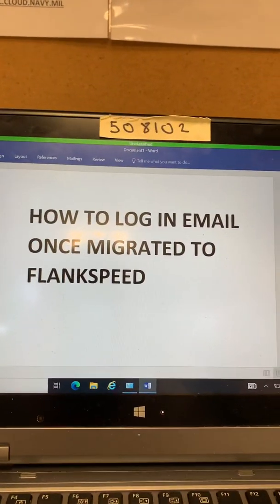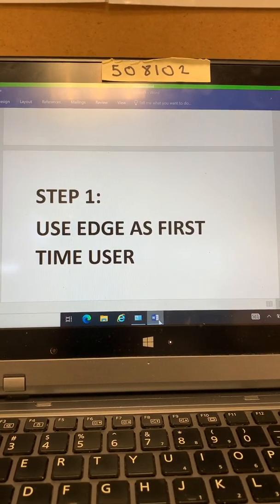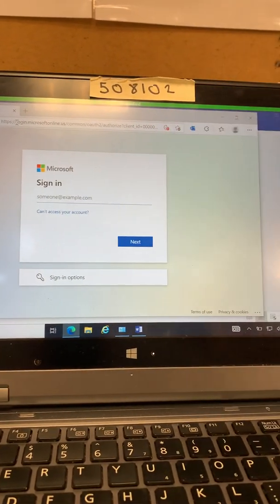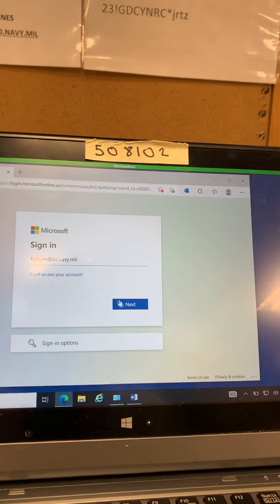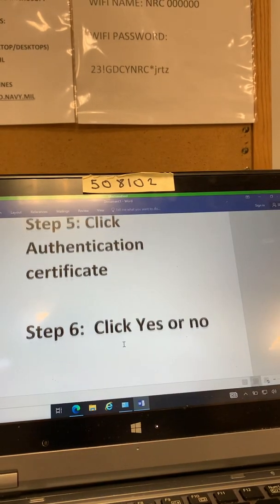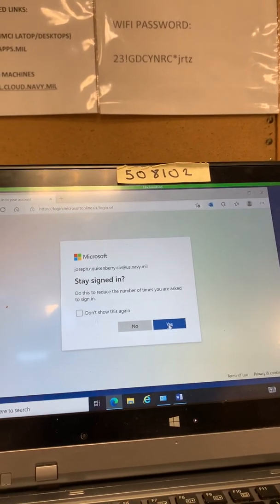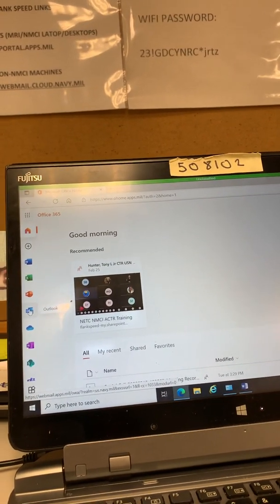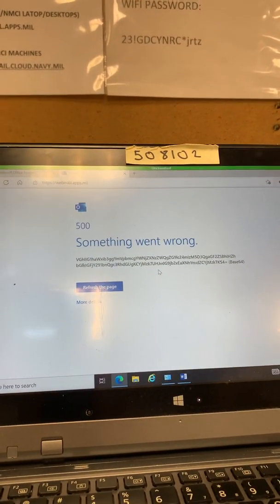How to log in to flankspeed email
Once a user is migrated to flankspeed, here is how to log into your @us.navy.mil email via webmail.